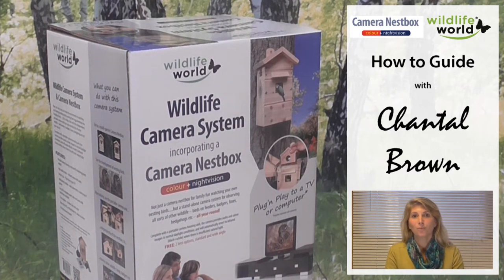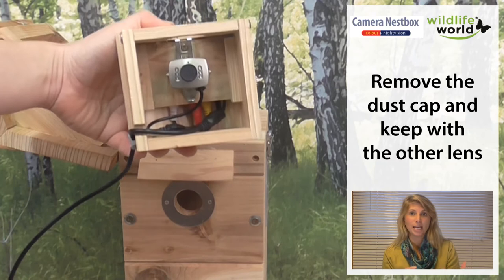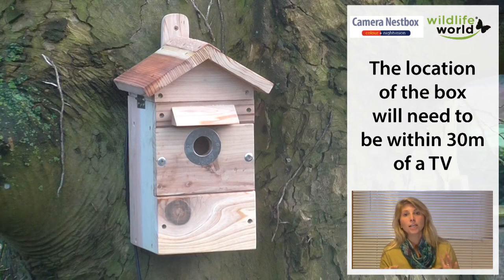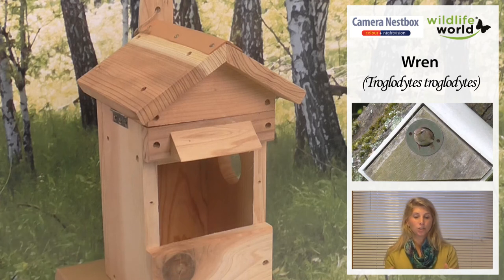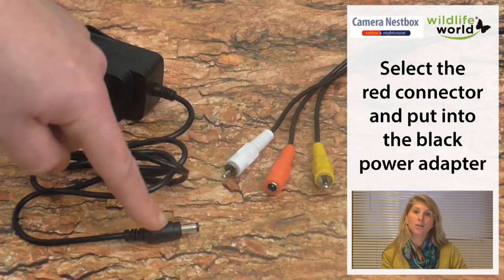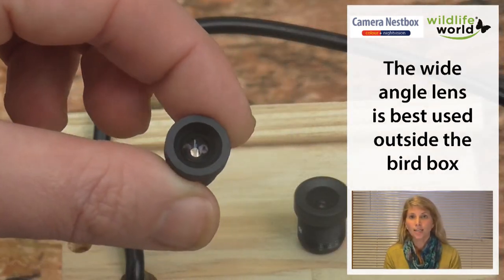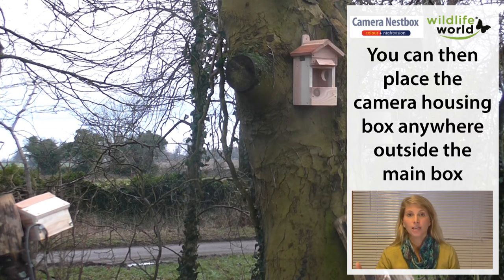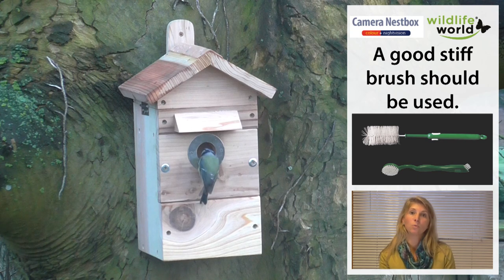How to Guide: Premium Camera Nest Box System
Our bird nestbox complete with miniature camera inside makes a perfect gift. Simply put up the nestbox on a suitable tree or wall and run the 30 metre long cable back to the TV in your house and plug it in.

The nestbox is made of solid FSC naturally durable timber with an apex roof which contains the camera module. It now has a 32mm universal hole protector suitable for all species of small birds and perspex panel on the side to improve camera colour resolution.

The CMOS colour/infrared camera operates in high quality colour during daylight and then switches to black and white in low light/darkness. The nest box has a side window to increase light into the box and boost camera performance. Out of nesting season the camera module can be removed and is ideal for other wildlife observation such as hedgehog houses, bat boxes, insect houses and covered bird feeders, or domestic pet surveillance, aviaries, stables, hutches etc. The camera is not fully waterproof so should not be used outdoors without its housing.